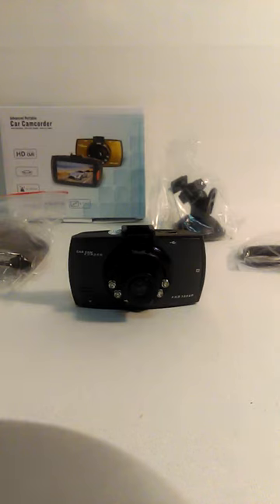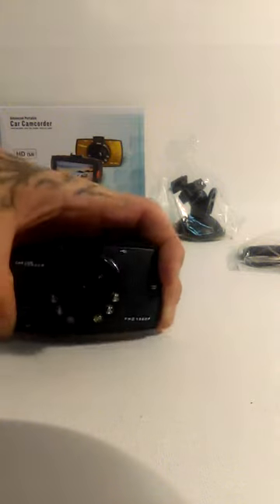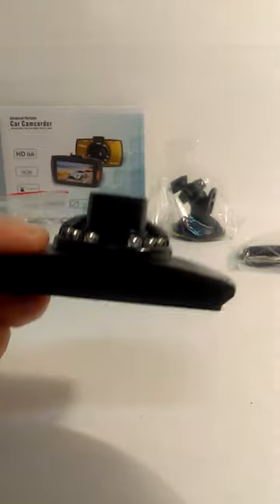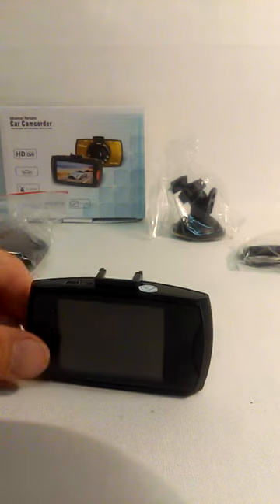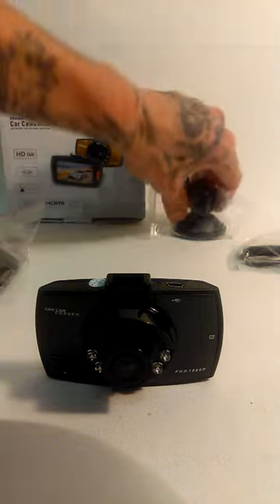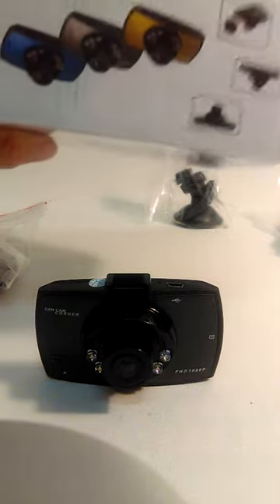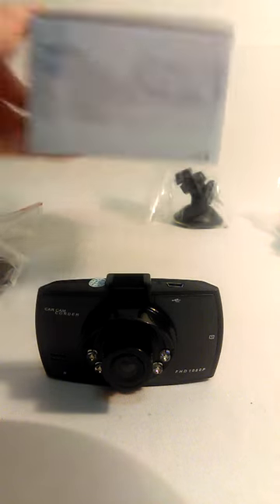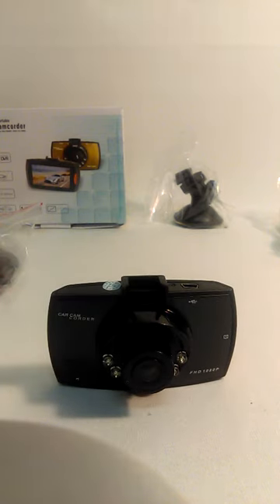High Kastle Product Description - 1080p HD Dash Cam 6IR LED Night Vision General plus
Product description for our hot selling Full HD Dash Cam with 1080p Full HD 30FPS HDMI capable and uses Generalplus chip set with 6 LED for night shooting

Visit our eBay store to purchase